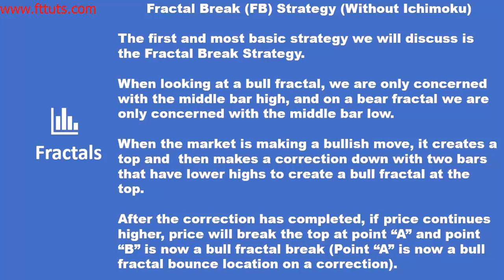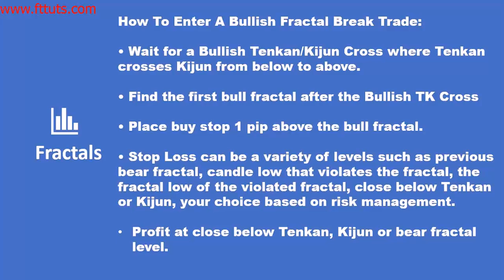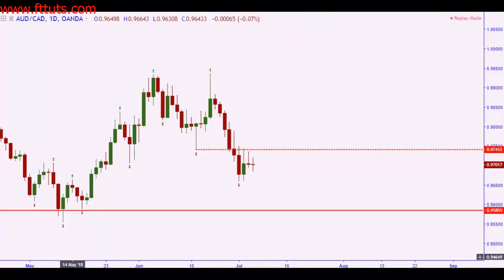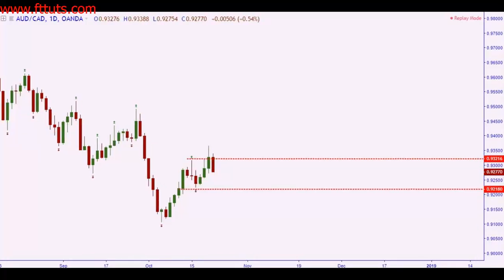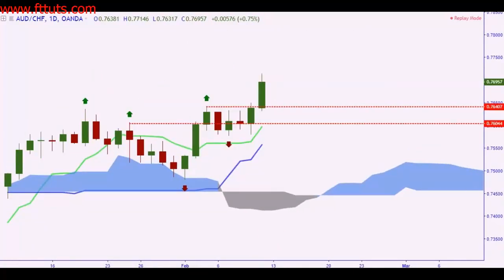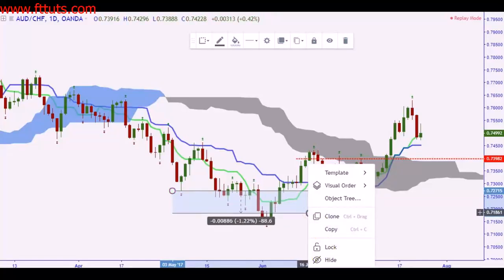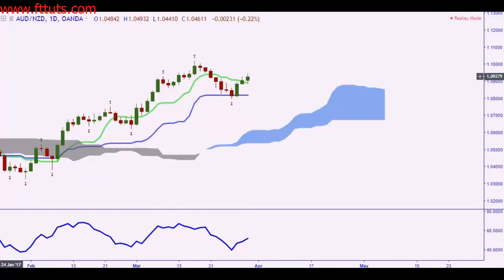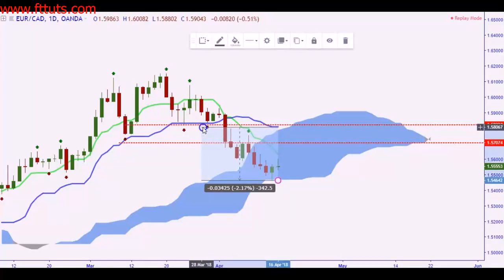2 Trading The Fractal Break